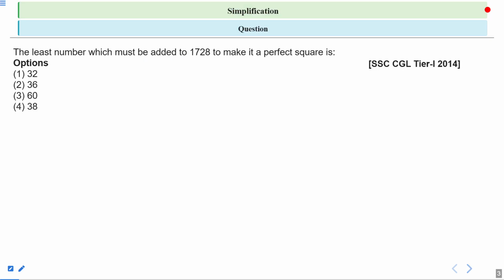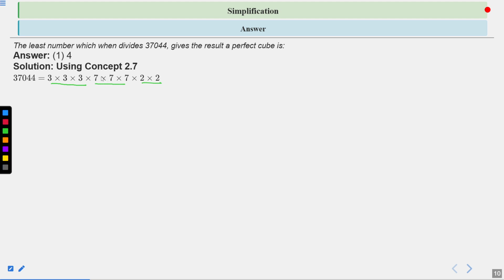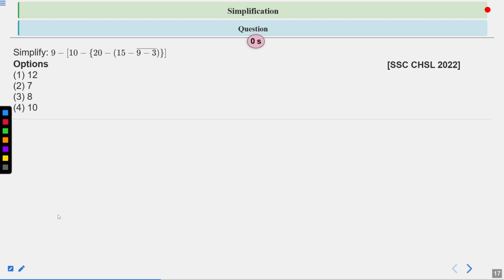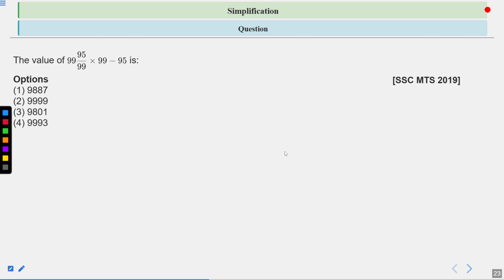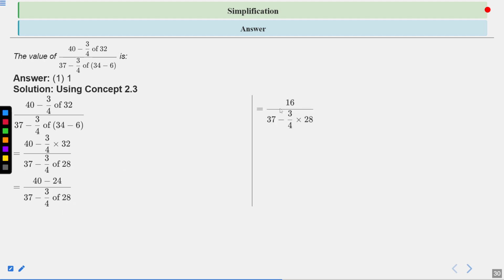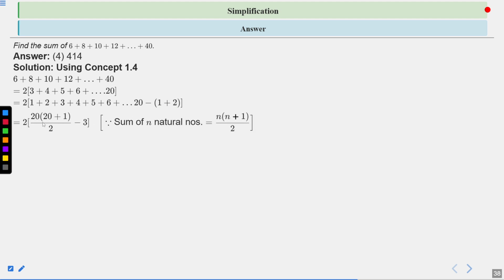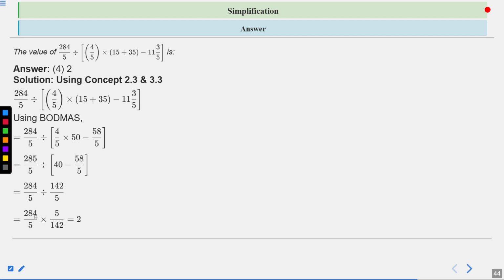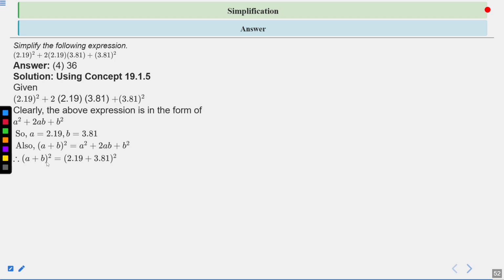Simplification Exercise Part 1